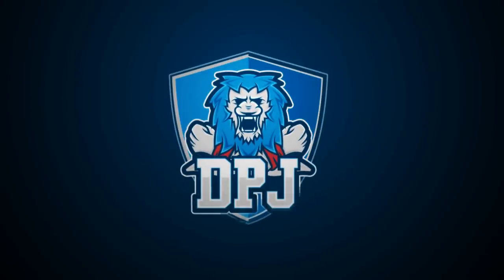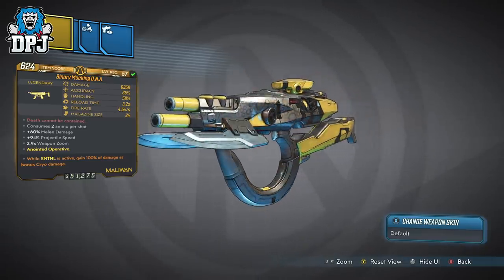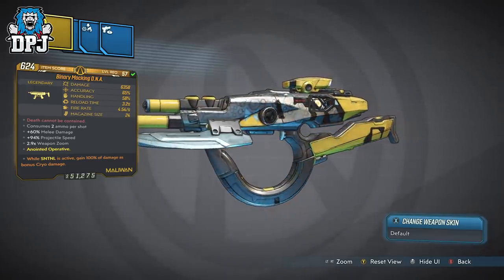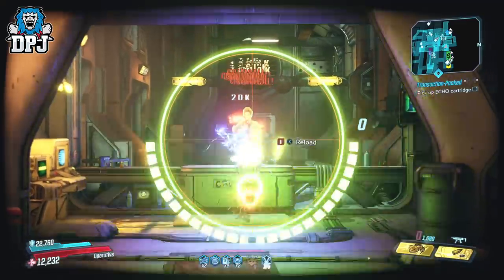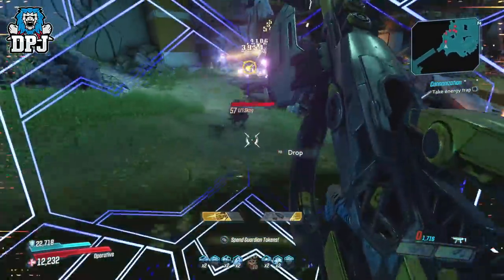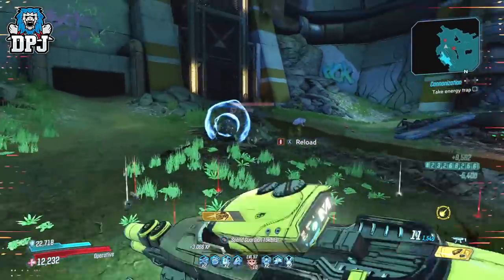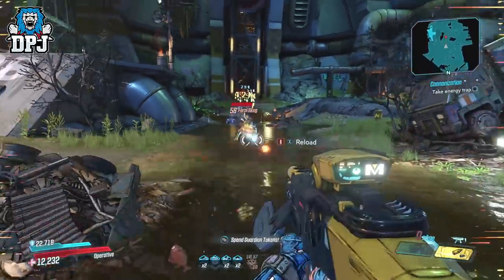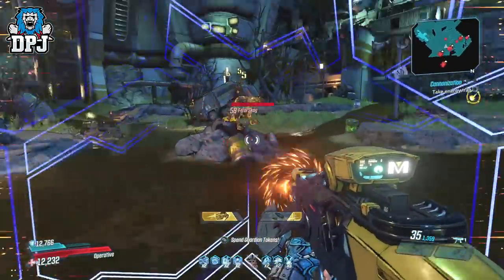How To Get THE D.N.A. - New Maliwan S.M.G - Legendary Guide - Borderlands 3 - Mayhem 6+ Exclusive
In this Borderlands 3 video we check out the D.N.A.